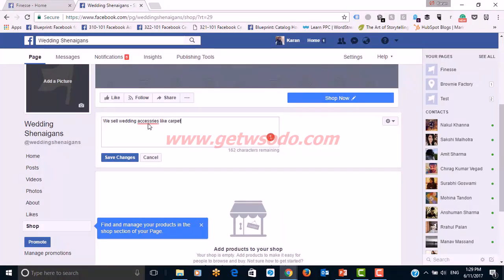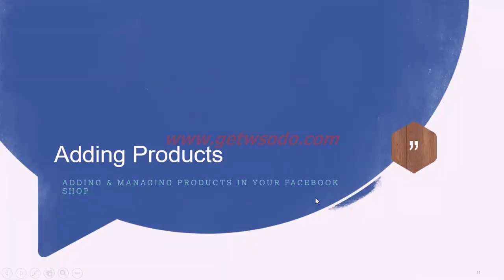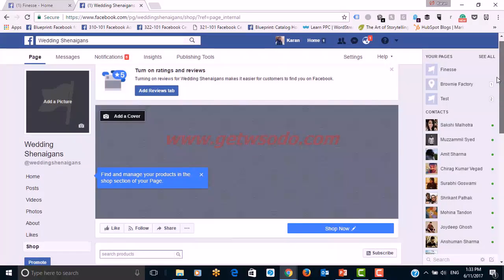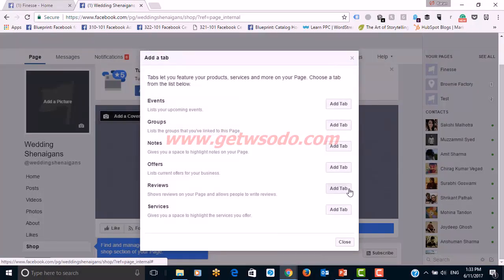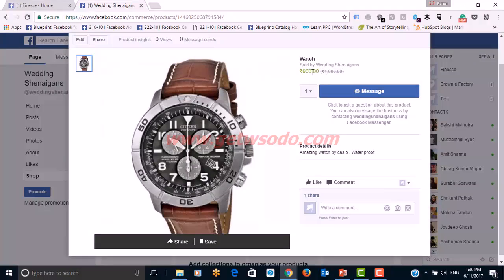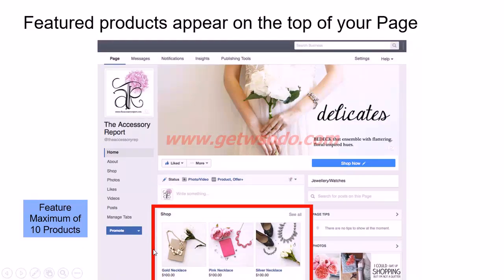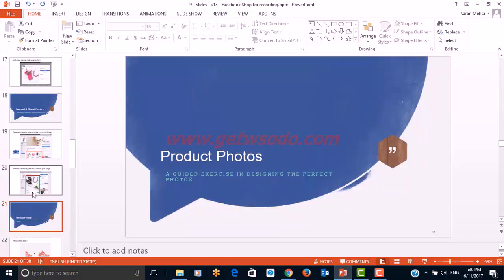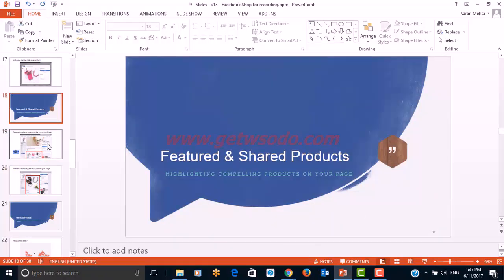How to manage and sell products with Facebook Marketplace?